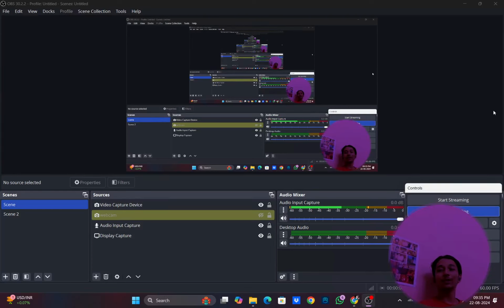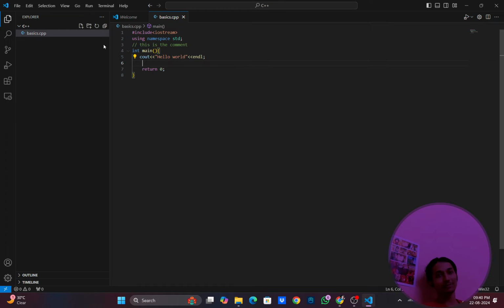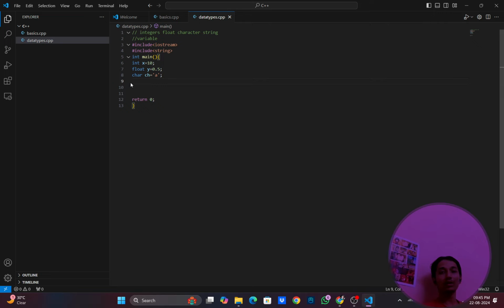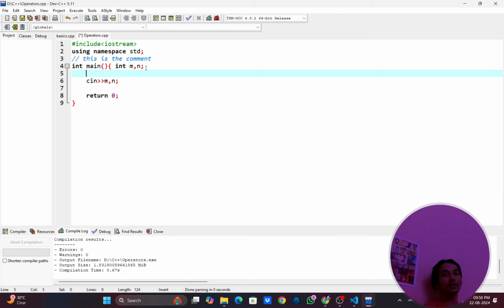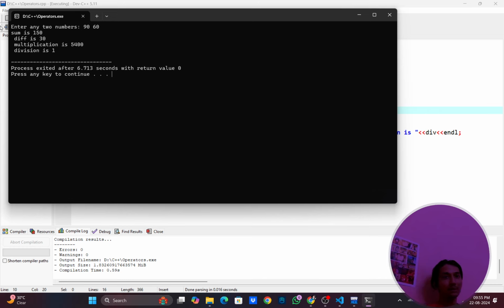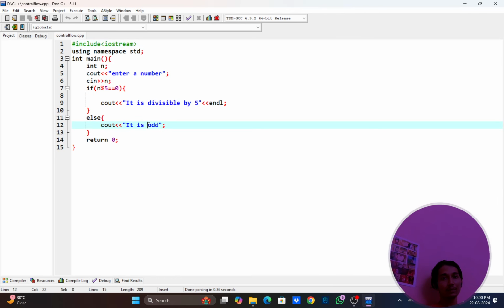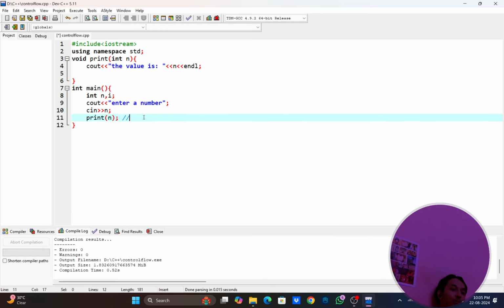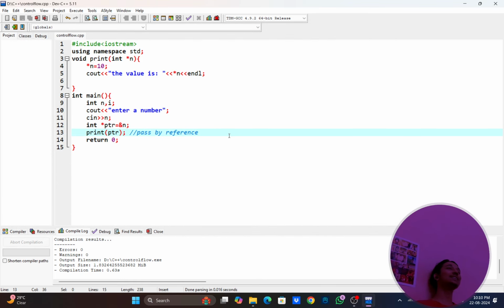C++ basics(only for me)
I am making this public so that I can access from other accounts as well.